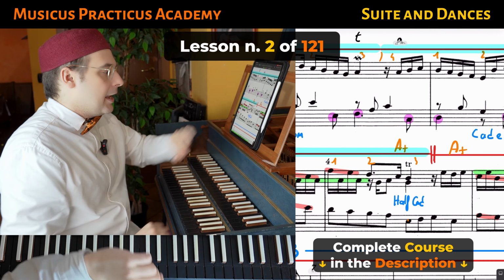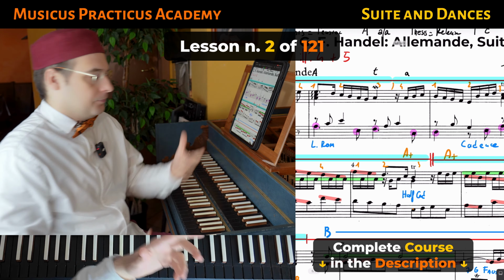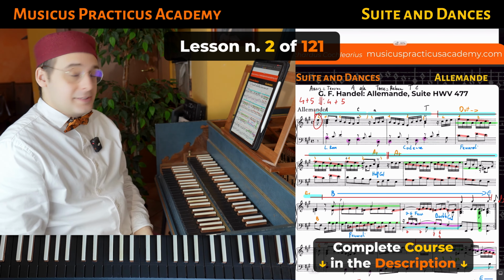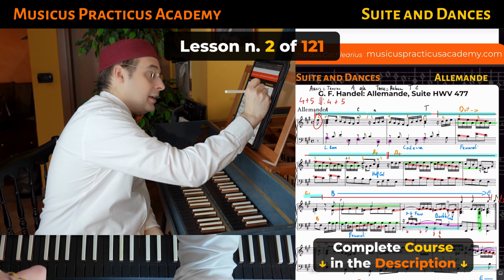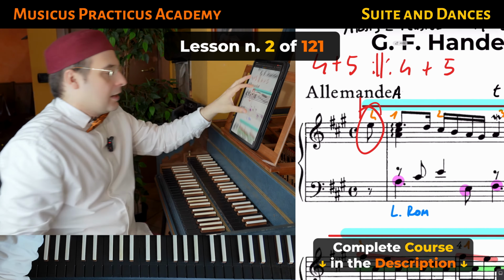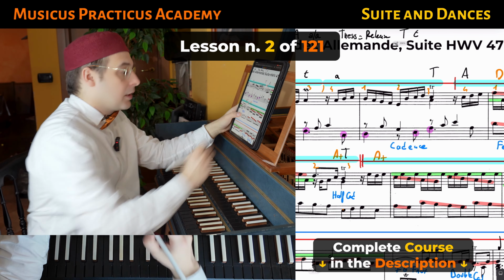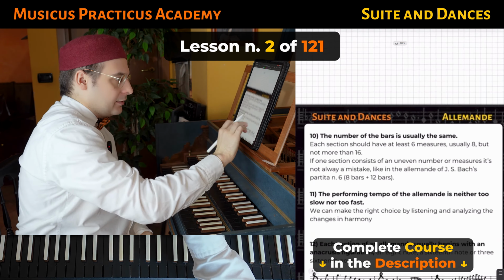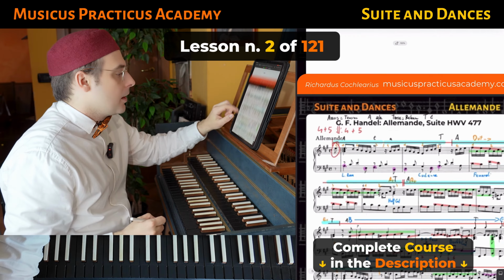Baroque Allemande - Handel, A Major HWV 477 - Analysis - Suite and Dances Lesson 2 of 121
🎹 Learn to Compose a Suite in Baroque Style as if yoo had lived in the 18th Century!

🔥 ONLY UP TO JULY 31st!

🎹 In this video — taken from Suite and Dances, the third level of the Musicus Practicus Baroque Path on the Musicus Practicus Academy — we analyze an Allemande by G. F. Handel to uncover the compositional techniques, patterns, and rhythms used to write an Allemande!

🎵 Throughout the entire course, you’ll explore the rhythms, features, and compositional techniques of all the Baroque dances.
🎵  You’ll analyze dozens and dozens of examples drawn from the repertoire of the great Baroque composers—from Bach to Handel, from Couperin to Corelli.
🎵 And you’ll learn to compose your own dances, writing two complete Suites with me: one in the major mode, and one in the minor mode—so you can experience first-hand the full expressive power of the tonal system!

🔥 Start your journey in the Suite and Dances level now!